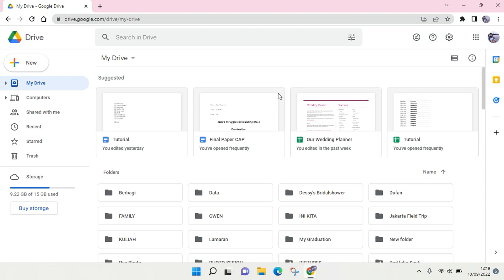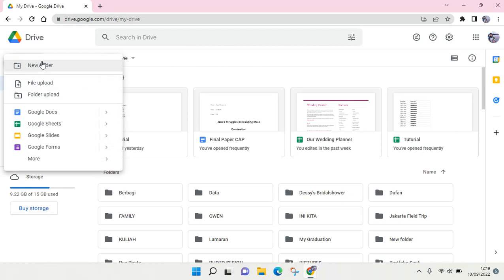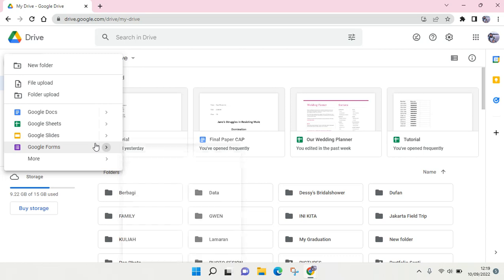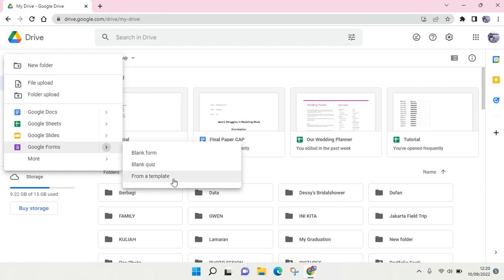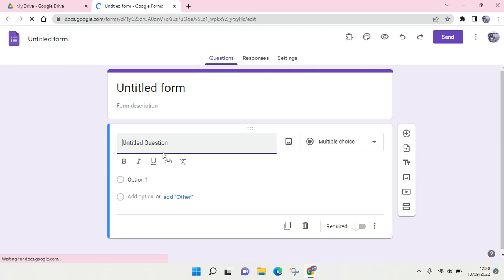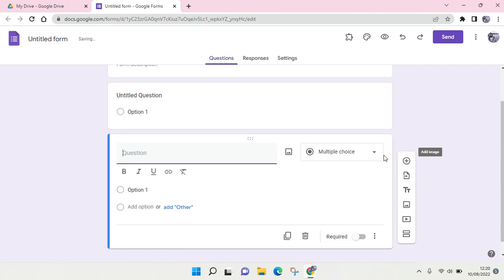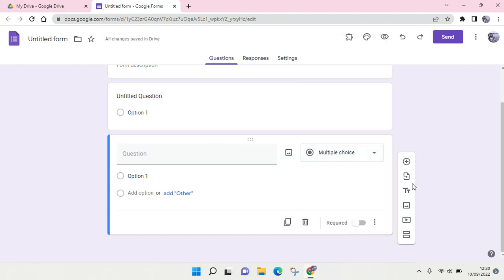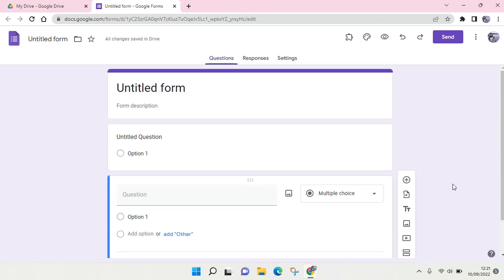How Create a Google Form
Watch this video to learn how you can create a Google Form